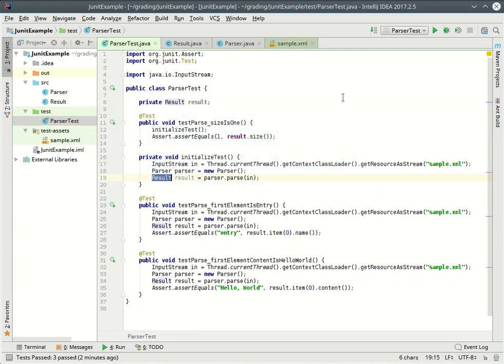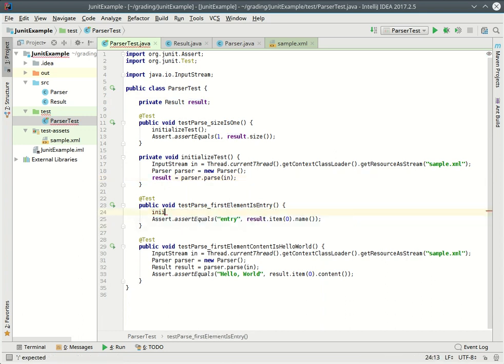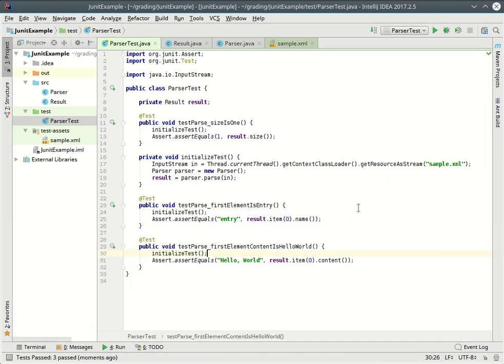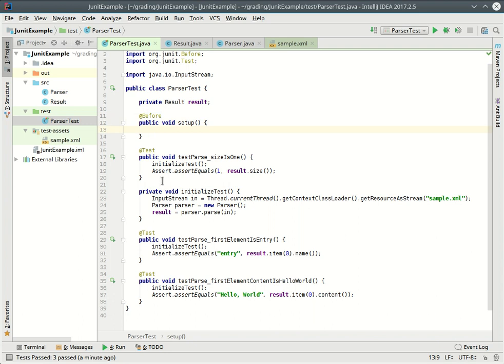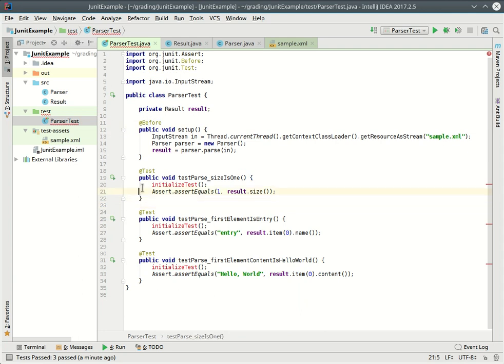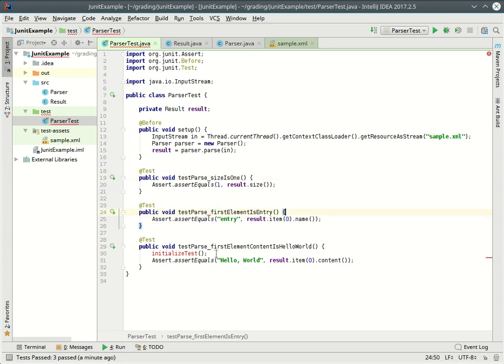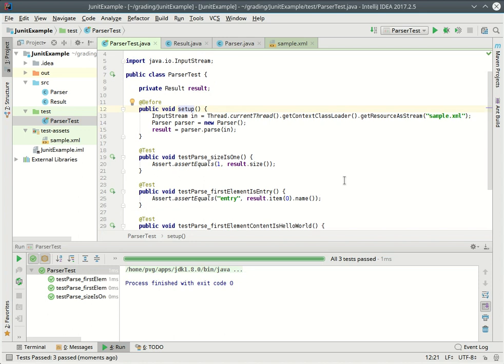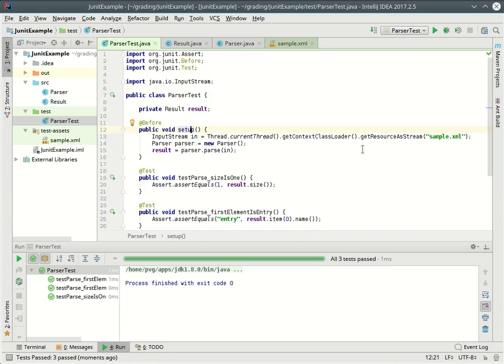Use @Before methods to clean up JUnit test initialization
Here is a quick tip showing how the @Before annotation can be used to clean up a JUnit test class. I saw this pattern in some student code and figured it would be worth a short video overview. Enjoy!